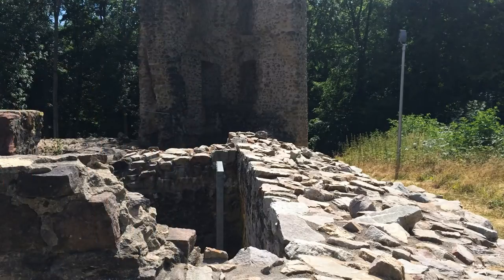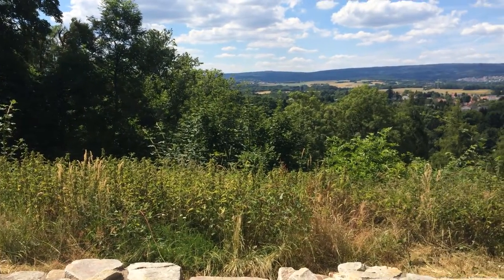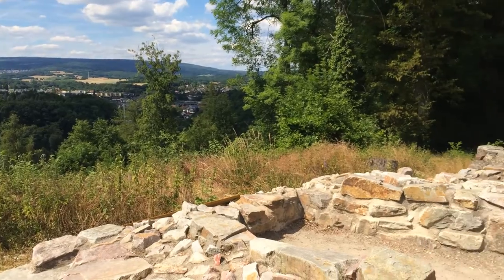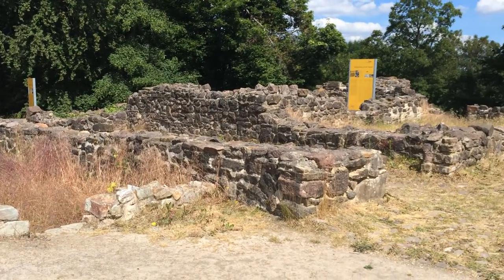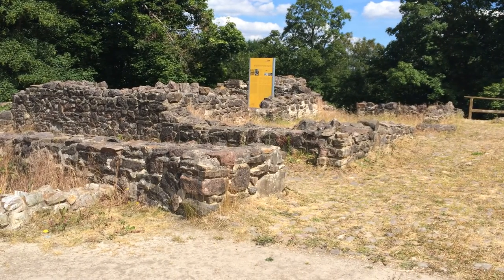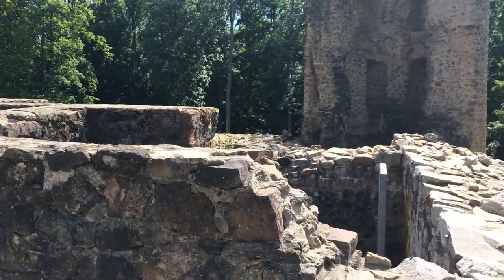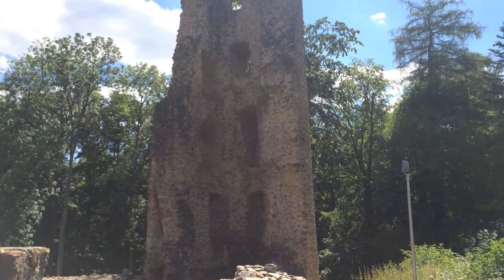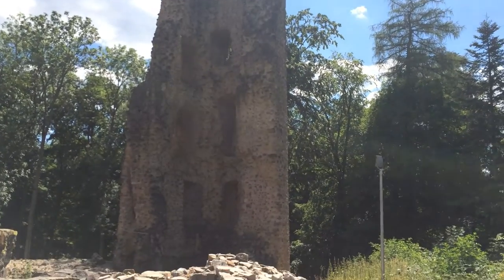Fashion Blogger atop Ancient German Fortress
I love Germany! And was very excited to do a fashion photo shoot on the grounds of an ancient fortress called Dagstuhl, built in the 1200's.